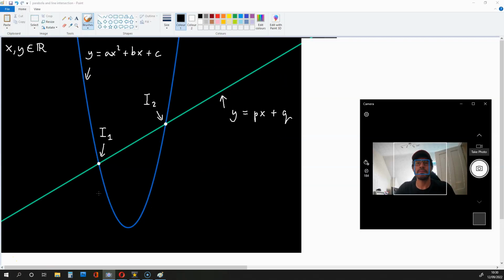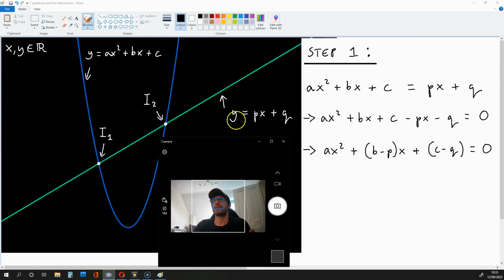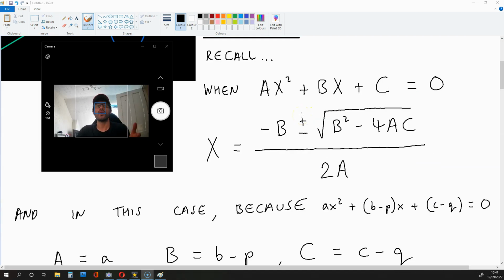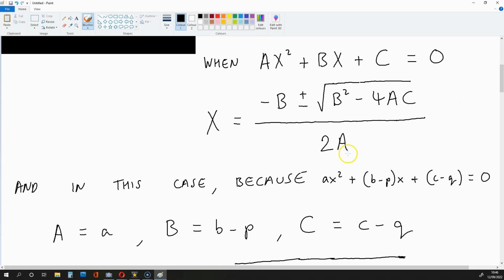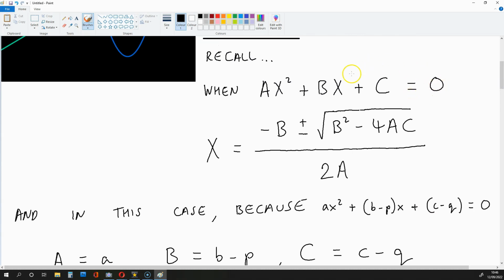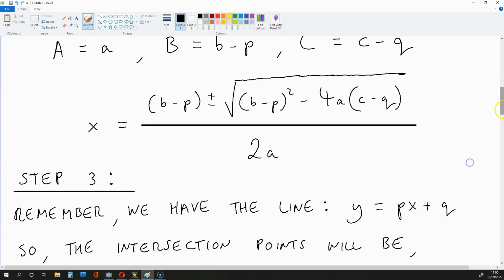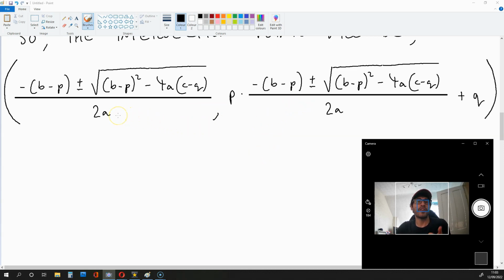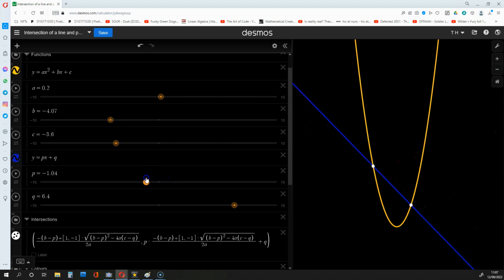How to find where a parabola y=ax^2+bx+c and line y=px+q intersect (Full Explanation)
In this video I show you exactly how to find where a parabola of the form y=ax^2+bx+c and a line of the form y=px+q intersect. In the process, thanks to Desmos, you discover why the coordinates found are consistent; the link to the visual aid is just below:

If you'd like to see exactly how to derive the quadratic formula, watch this clip:

I hope this video turns out to be incredibly useful to you.